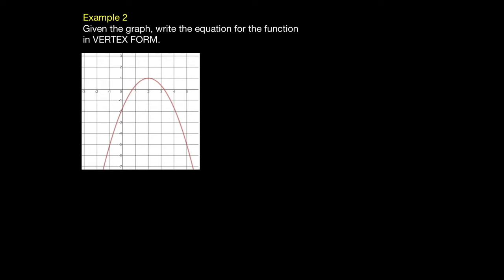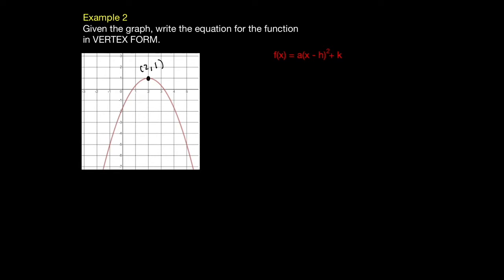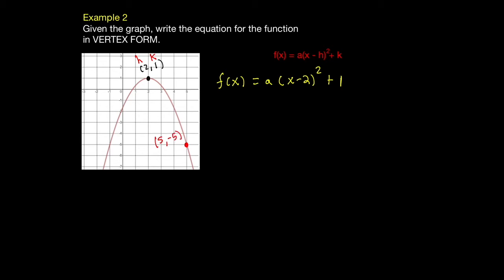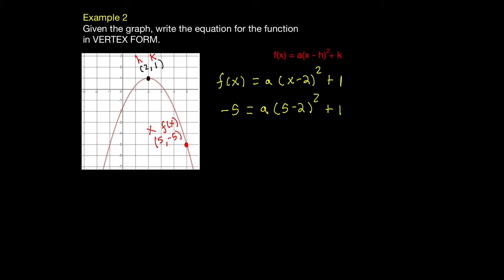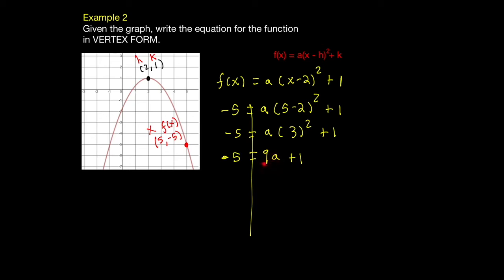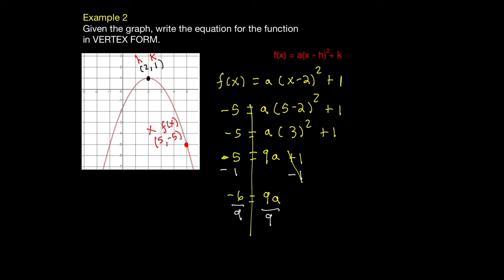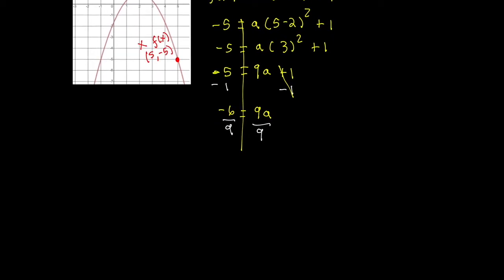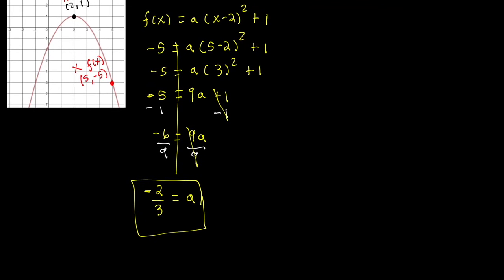Writing equations in vertex form given its graph part 2